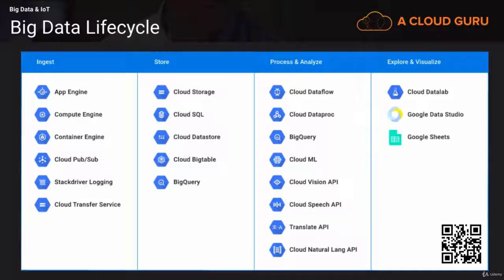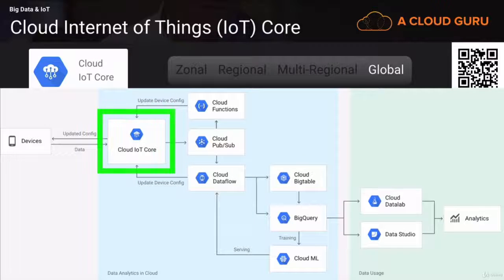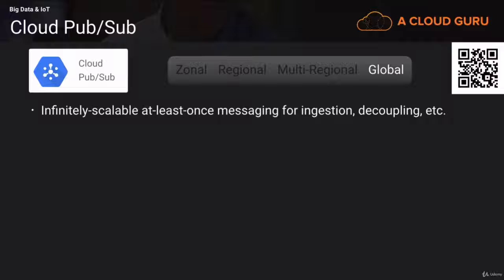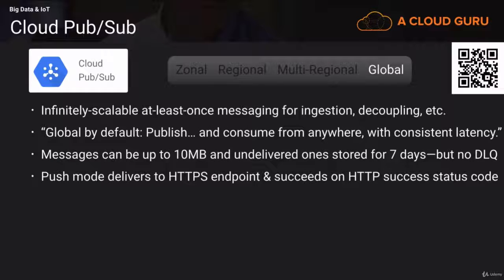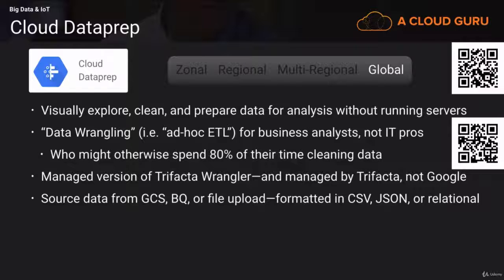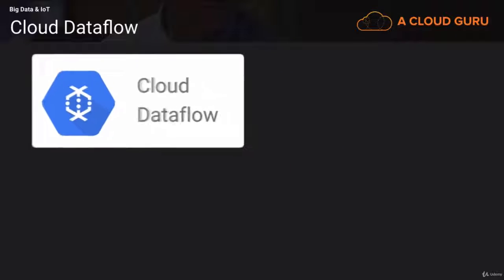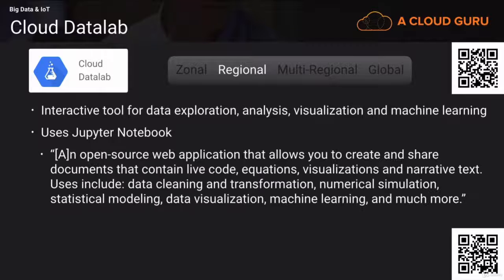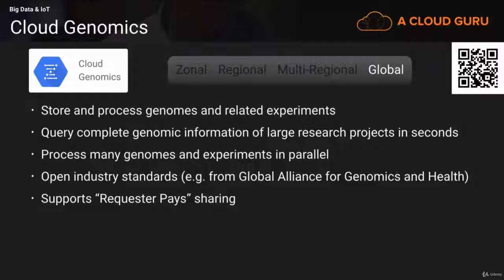5 Big Data and IoT